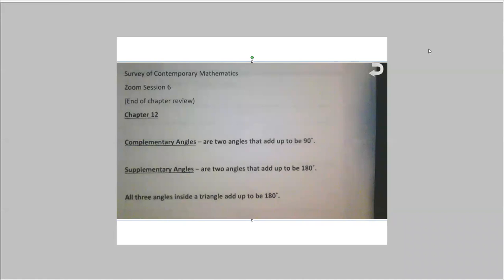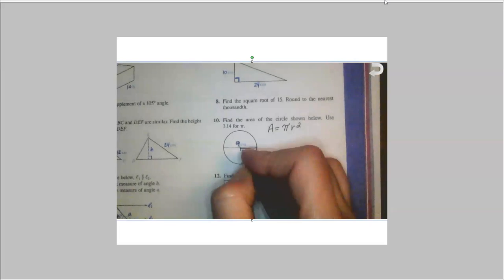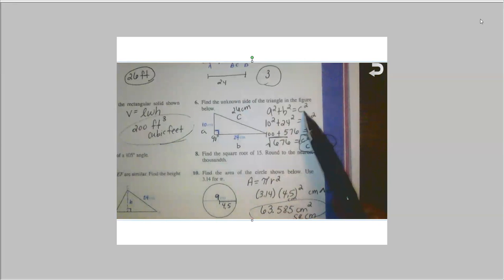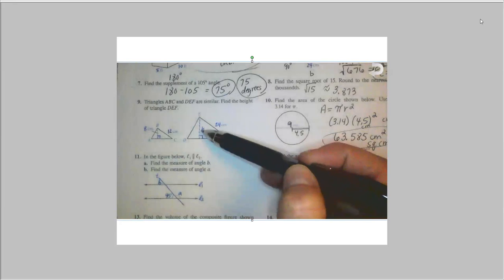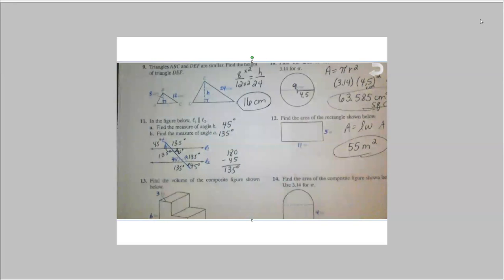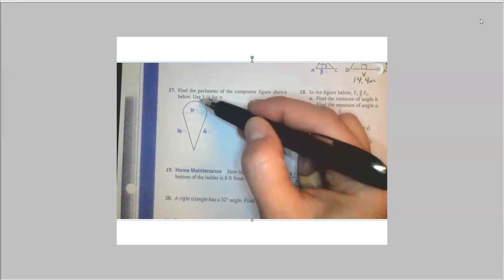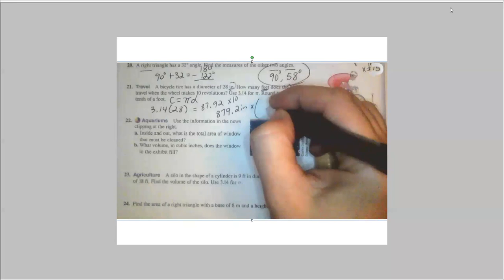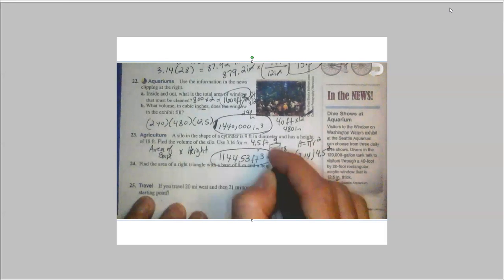zoom 1 6 20